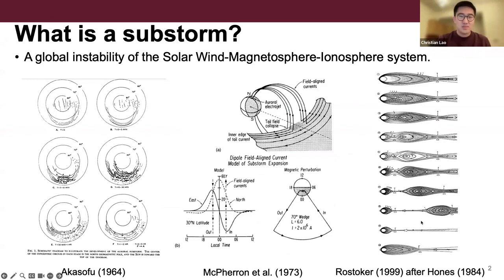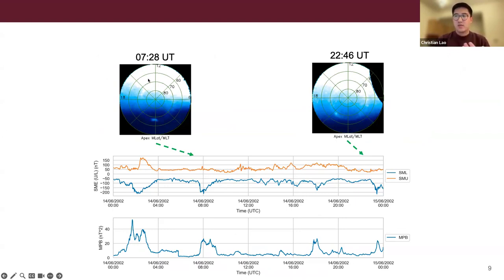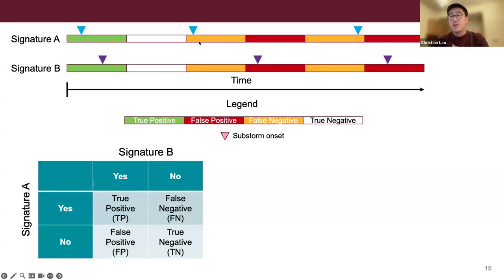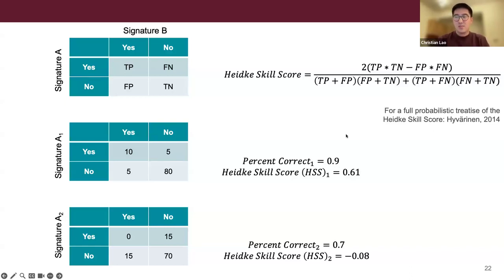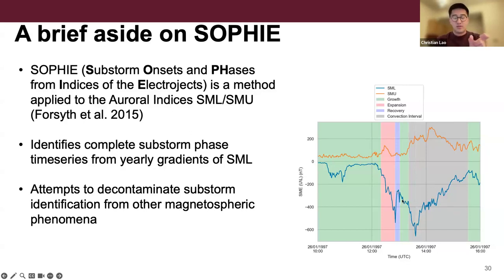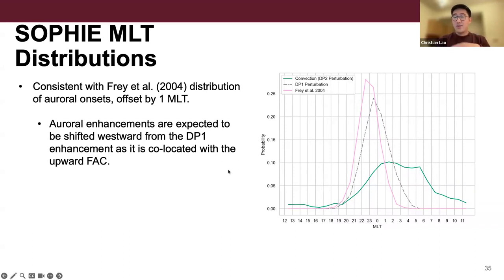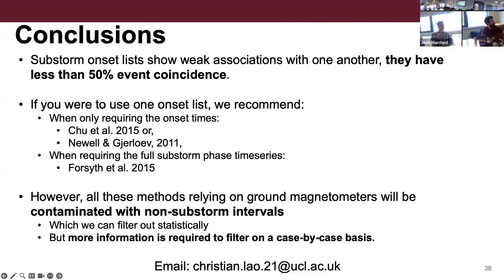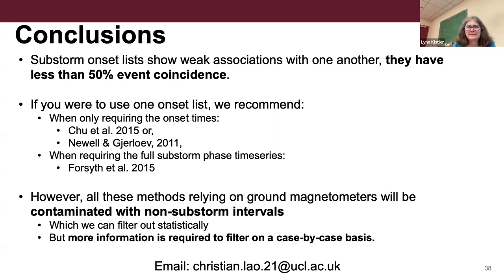On the issues of identifying Substorms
UNH Space Science Seminar: May 08, 2024
Speaker: Christian Lao, University College London